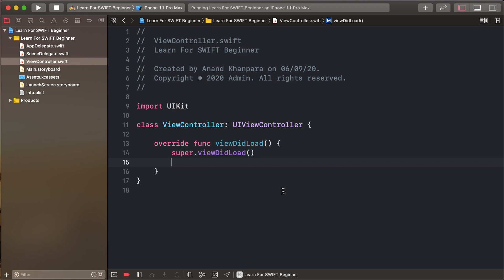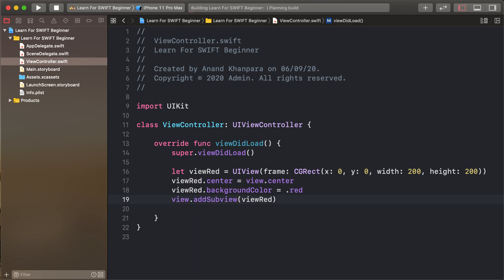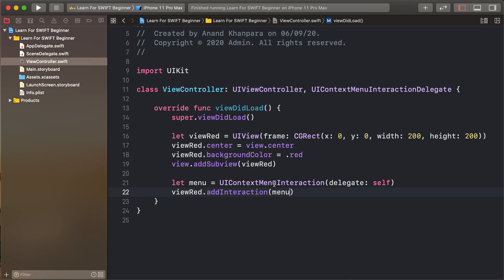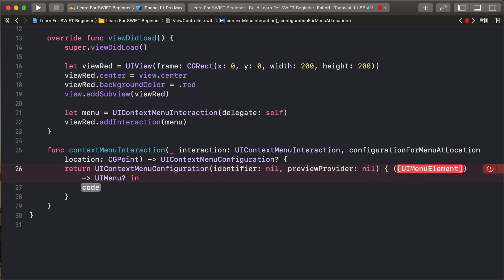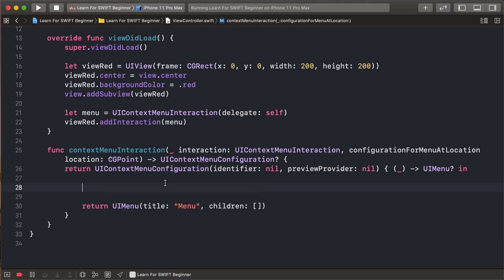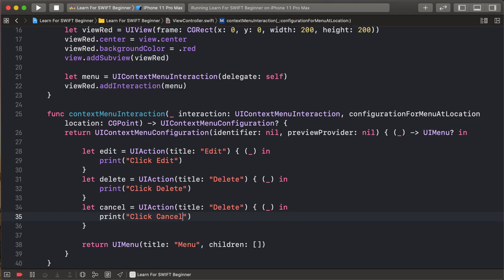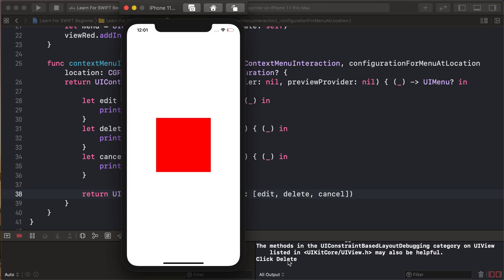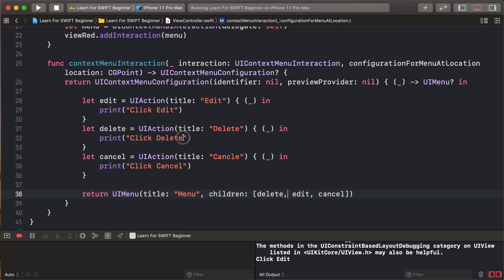42. UIContextMenu in Swift - Learn Swift For Beginners